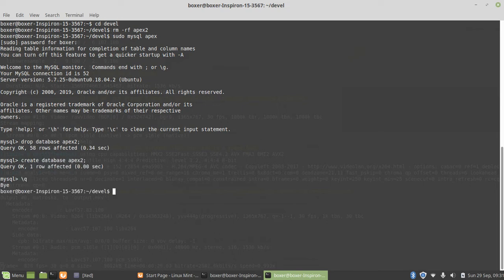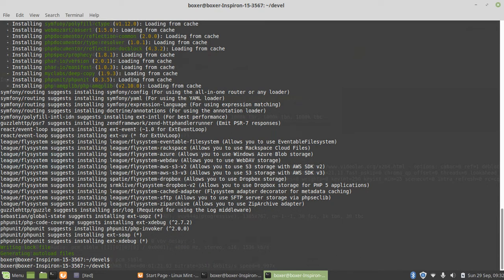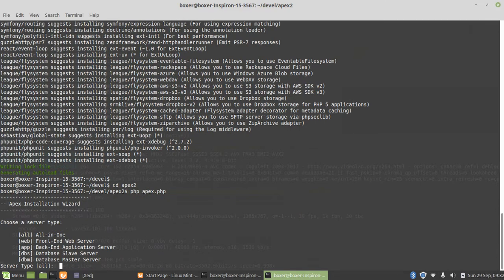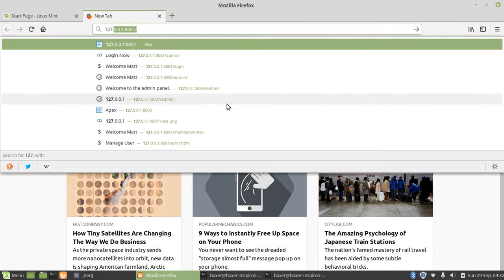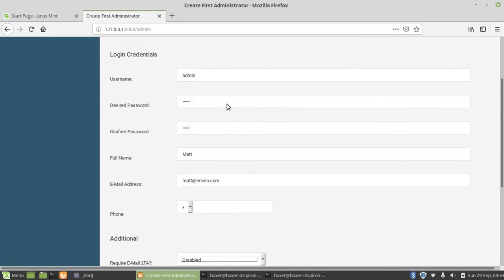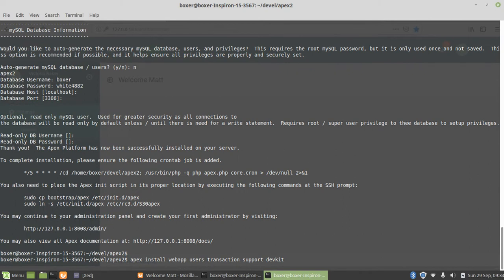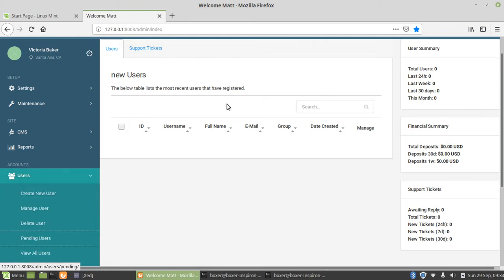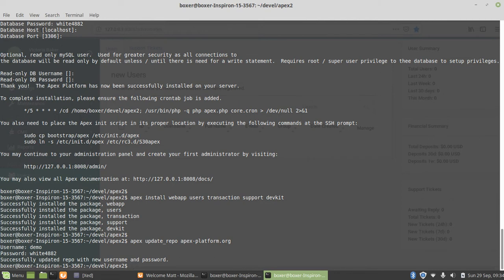Apex Installation Demo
Showing a quick install of Apex to showcase how quick, efficient, customizable, and professional it is.  Check it out, and check ou Apex Software Platform at:

Apex is a powerful open source PHP based software platform, developed to be a modern day and professional replacement to Wordpress.  Please check it out, do an install yourself, send feedback, etc.  See you around the internet.